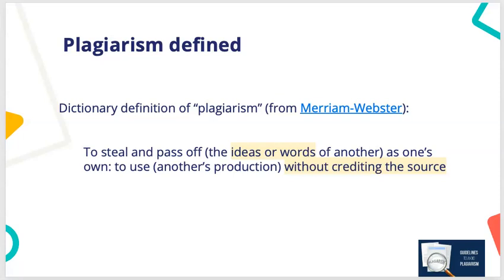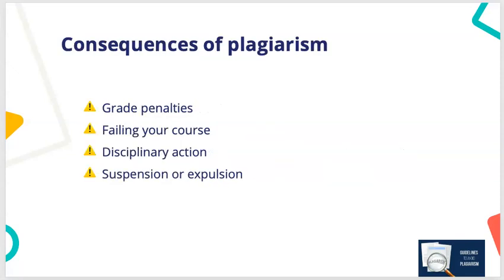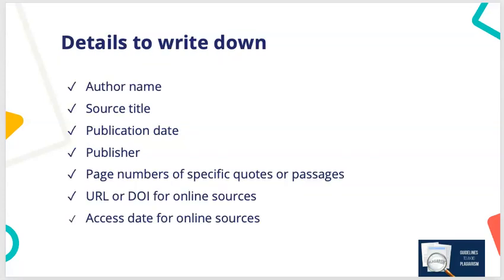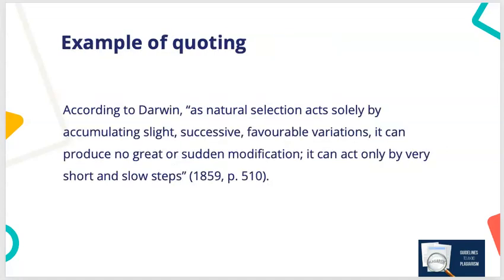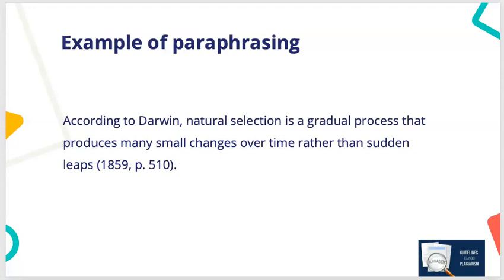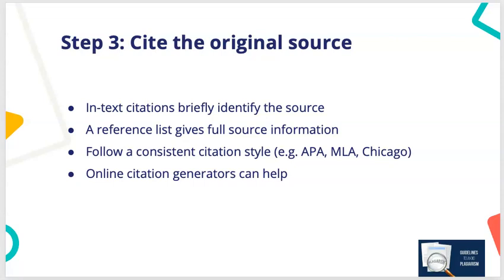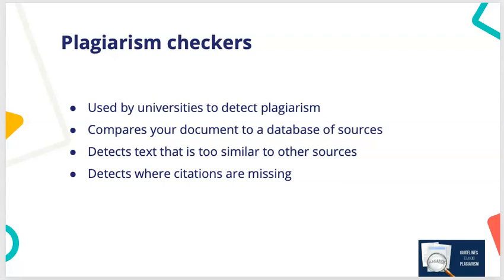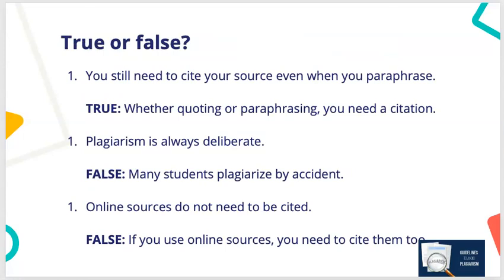What is Plagiarism and How to Avoid it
10 ways to avoid plagiarism
how to avoid plagiarism as a student
7 ways to avoid plagiarism
what is plagiarism
how to avoid plagiarism essay
how to avoid plagiarism pdf
what are 5 ways to avoid plagiarism
how to avoid plagiarism in research